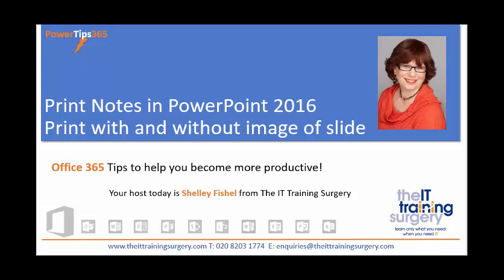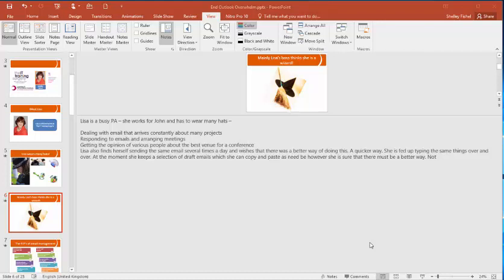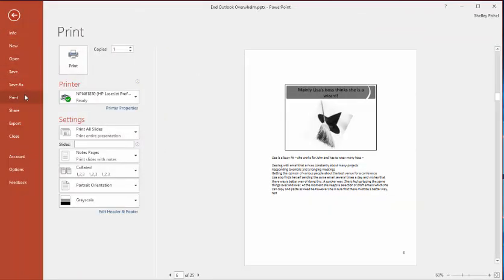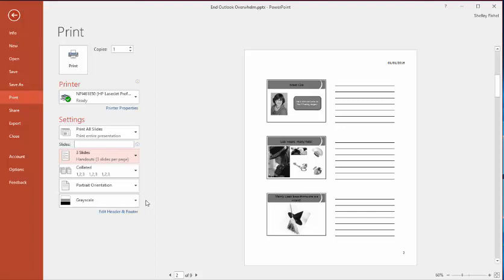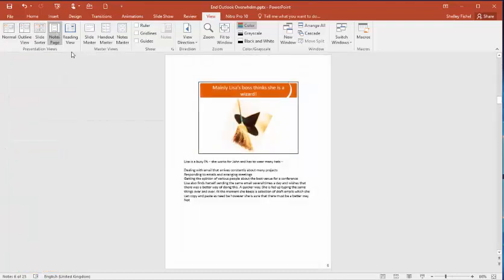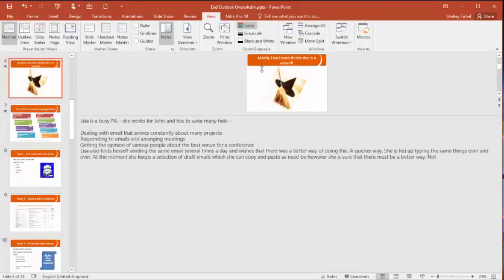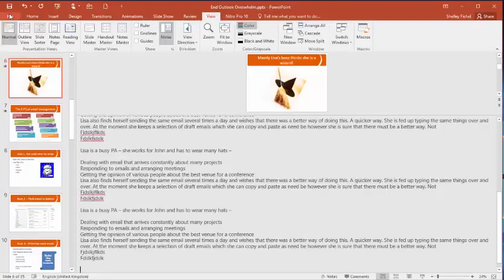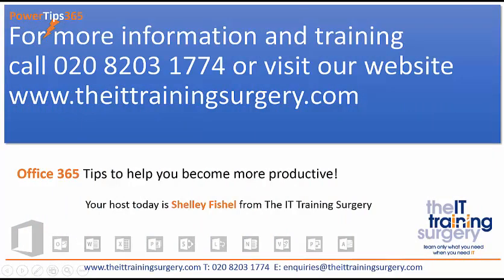Print Notes In PowerPoint with and without the slide thumbnail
Normally Slide Notes print with a thumbnail of the presentation. This video shows you how to print Slide Notes with and without the thumbnail image.